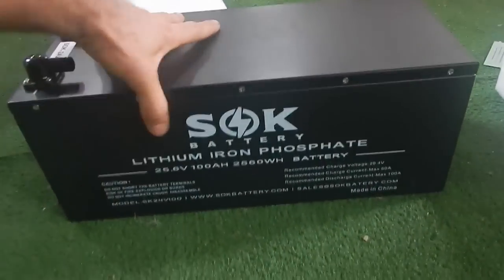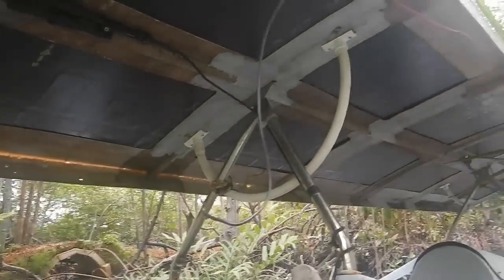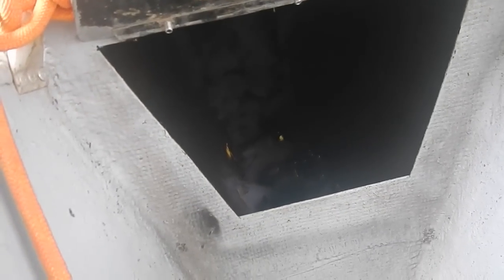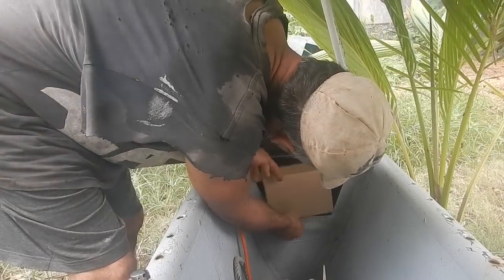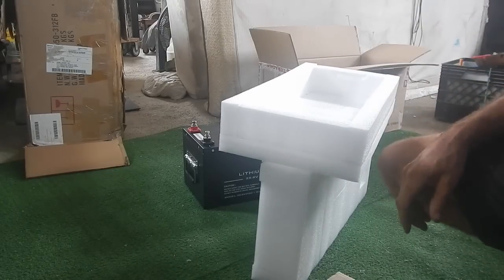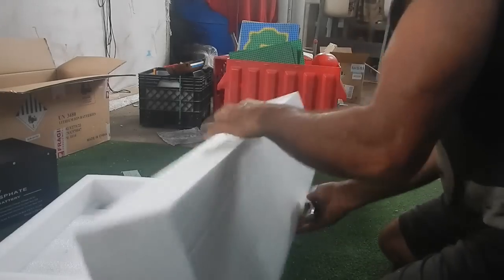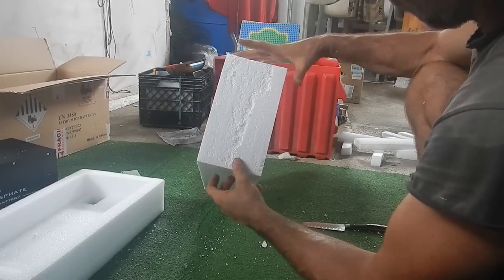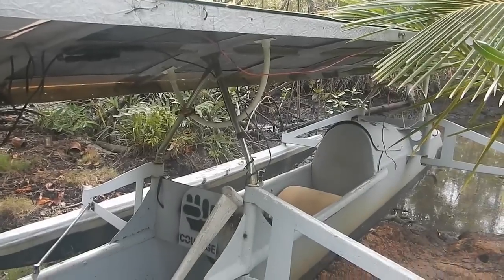Zombie Chopper Max Speed 02 Installing Battery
The Battery is one of these...
The boat, I made myself.  :-)

Bitcoin: 1GPLqw2h5fLPTNyQviiAawc1n7UPHPBHdB